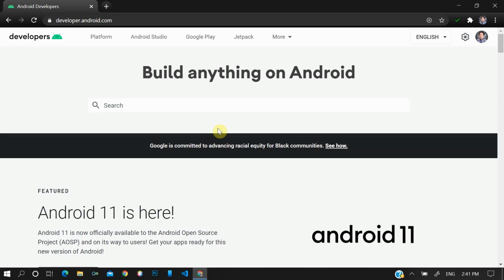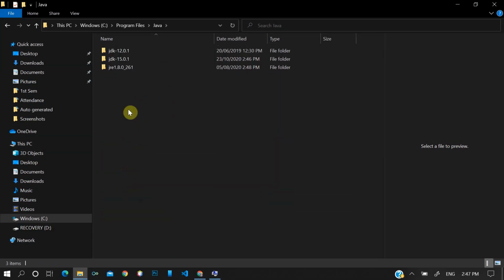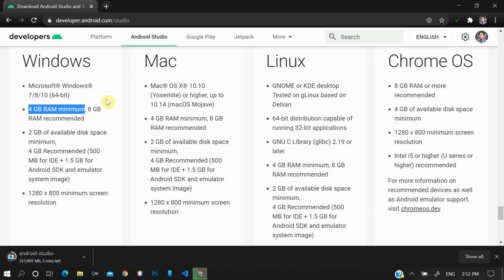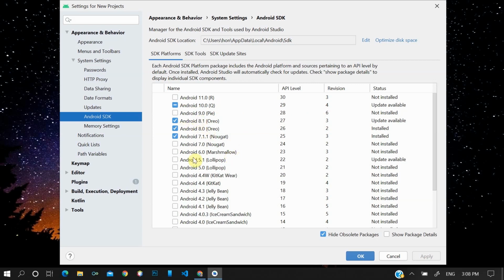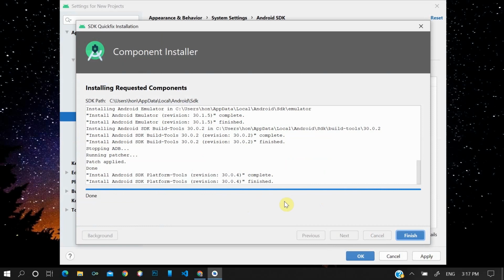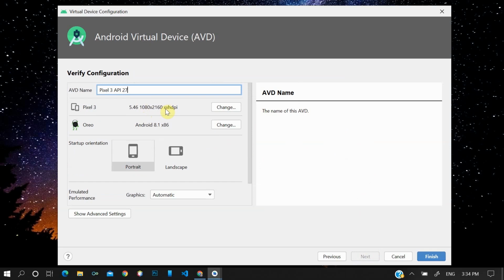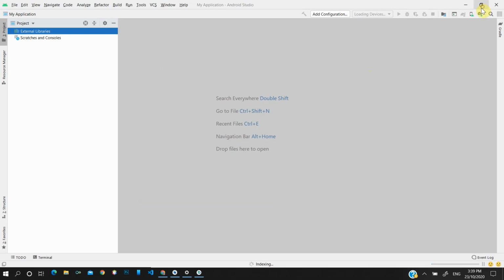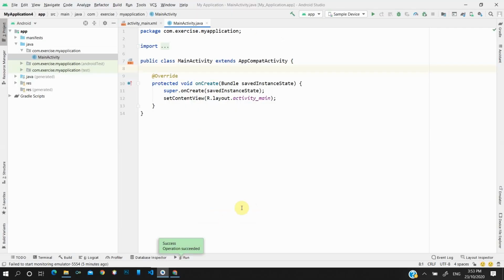Android Studio Installation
Instruction on how to download and install Android Studio on your Windows Computer.

Please Read.

Since I've installed Android Studio on a machine that has an older version installed, some installation procedure has been skipped by the installation wizard. That's why you might encounter some steps that are not shown in the video. I provided a FAQ to address these missing relevant parts of the procedure and to answer the common questions (problems) that arise while installing Android Studio.

FAQ:

Q1. The installation wizard is asking about importing a settings. What should I choose between the option "config or installation folder" and "do not import settings"?

A1. Select do not import settings if its your first-time to install Android Studio.

Q2. The wizard is asking about the Installation type. What should I choose between, standard or custom?

A2. Select the standard option.

Q3. Android studio is asking to enable the VT-x option of my machine. I headed to my bios, but I couldn't find the virtualization option. What should I do?

A3. Android studio requires virtualization option to make the android emulator works (virtual android smart phone.) Unfortunately, some of the computer do not have a virtualization option available. If that is the case, instead of running the android application (that you programmed) to an emulator, you could use a real smartphone (android) device to test it. (This will be discussed in the following lesson.)

Q4. On the video, you instructed us to install HAXM from the SDK tools tab. After following the procedure, I got the error "Failed to Install HAXM..". What should I do?

A4. The installation of HAXM should work most of the time. If it fails, the possible reason was that your processor is not intel base (probably AMD?). I forget to mention that HAXM is made only for Intel processors to increase the performance of the Emulator when being used on an Intel based machine. Unfortunately there is no HAXM or sort (AFAIK) for other processor available. Fortunately, google said that they improved the android emulator that you don't actually need anything like HAXM for the emulator to work (perform better) on none Intel based machine. So in your case, do not install HAXM.

Q5. I just want to clarify, why you choose SDK 8.1 to be installed in our android studio.

A5. Actually it doesn't really matter (for now) which SDK we downloaded since we will have a more specific lesson for that. I just choose SDK 8.1 because that is more accessible version (common in the market) without compromising the features it can provide compared to those latest SDK Versions. In case you need to use a latest feature that is only available on a higher version, you could download it as long as you have alloted a data (for downloading the sdk) and storage from your computer.

Q6. My AMD device can't download the Hyper Visor Driver to run the android emulator.

A6. Thnx for Kevin Sorel for pointing out that Hypervisor is the alternative to HAXM for AMD devices.

Please follow this installation procedure to make the Android Emulator works in AMD enabled machine.

In case you cannot download the Hypervisor driver. Try enabling the SVM on the bios. And if there is no SVM option on your device, you can use a real smart phone to run your program instead

Note: This will be updated.